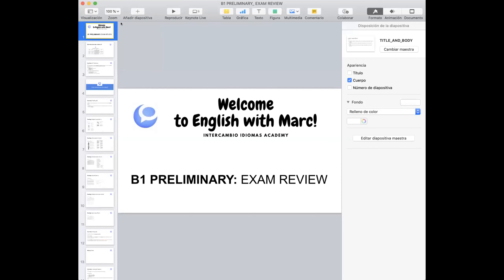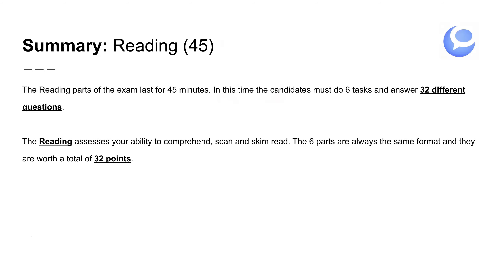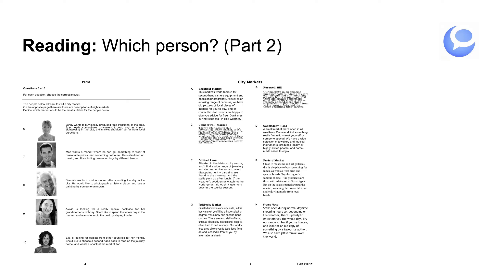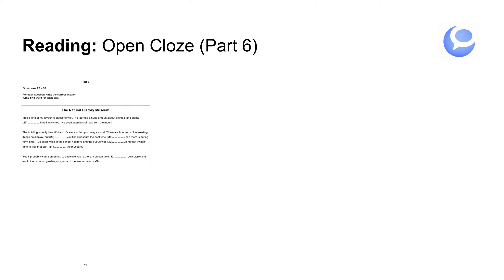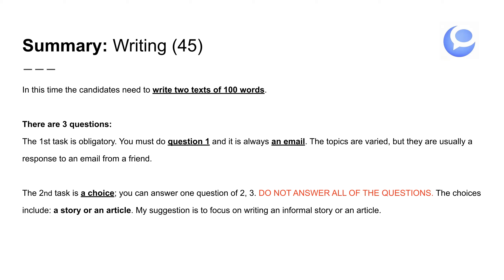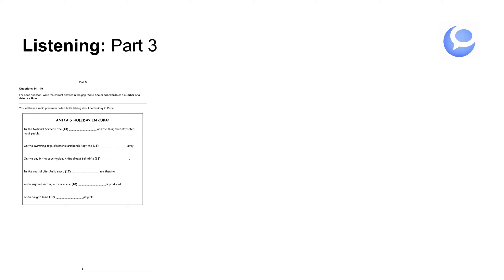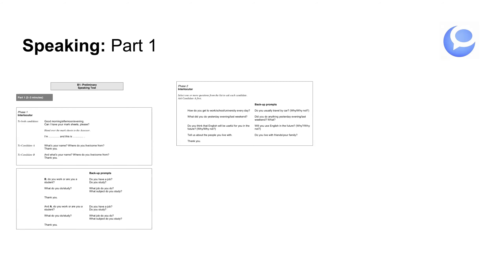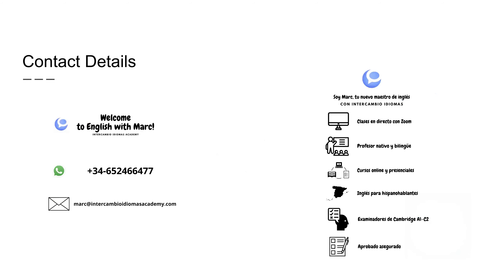B1 EXAM REVIEW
Repasa el formato del B1 de Cambridge

Learn English online with a native British teacher.
Learn English with Marc: Intercambio Idiomas Academy

¿No eres alumno?